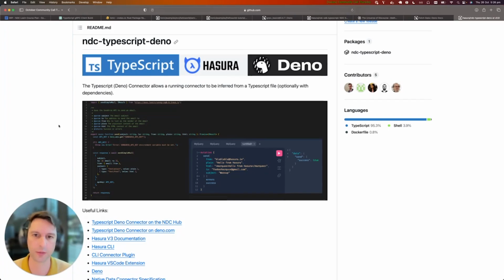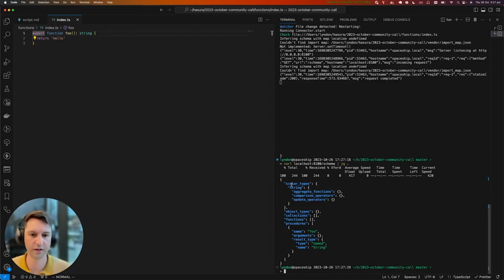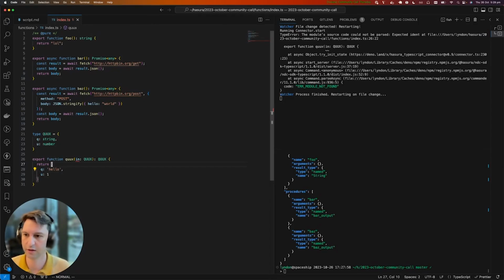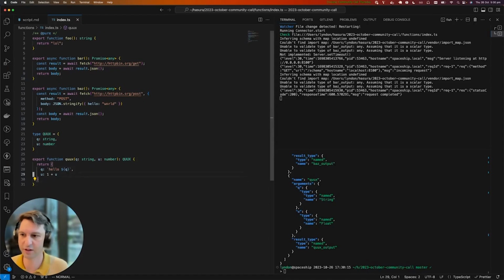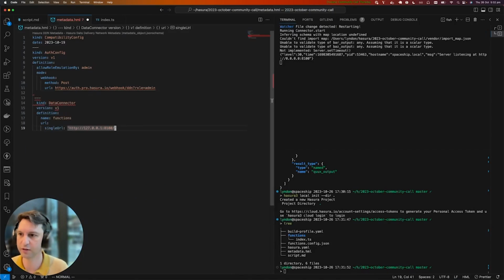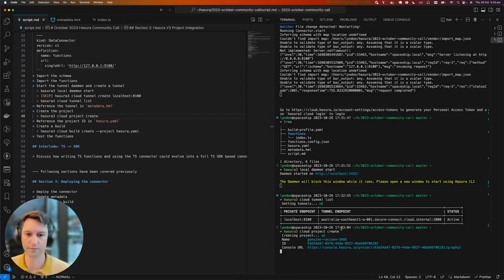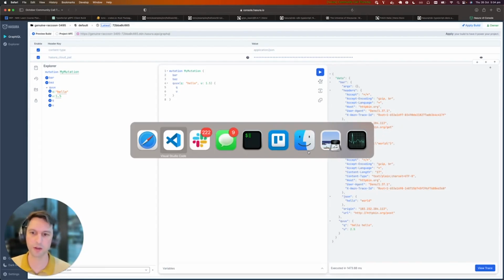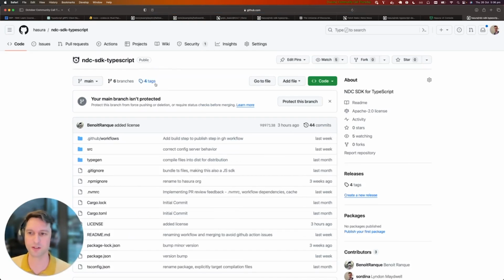Updates on integrating custom business logic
Hasura + TypeScript + @deno_land
We have simplified the journey of adding business logic to Hasura by leveraging the Typescript ecosystem. Learn more about how to quickly build and iterate with Typescript functions and Hasura with our recent updates to the Typescript Deno Connector.

00:00 Intro
00:57 The Typescript (Deno) Connector
10:39 Epilogue